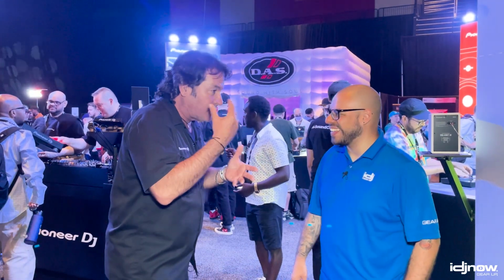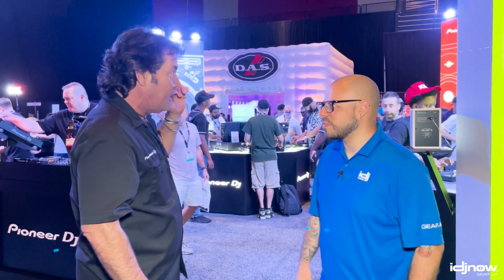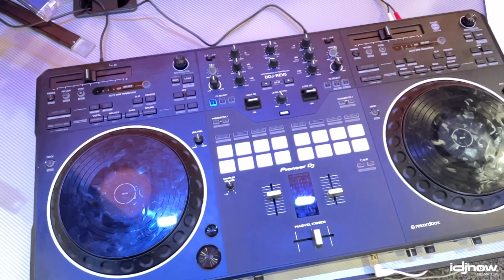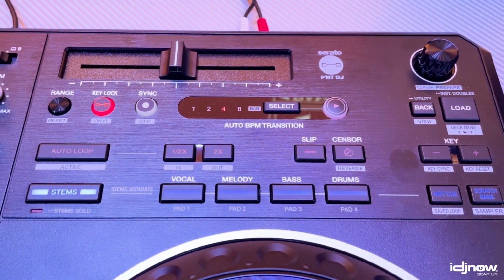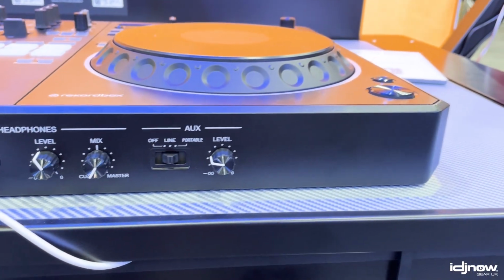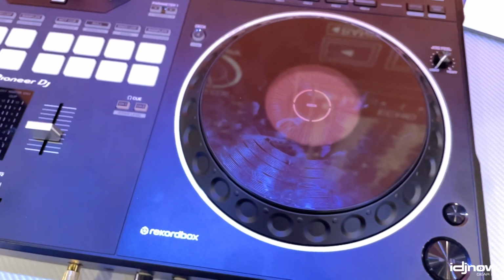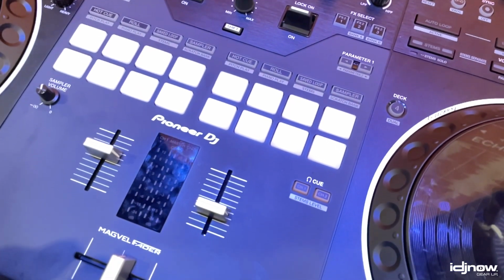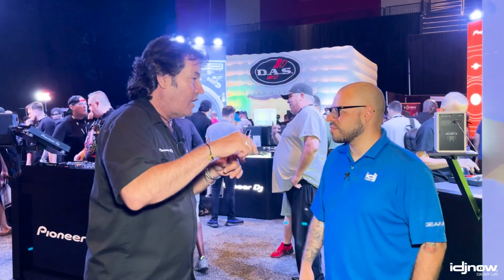Pioneer DJ DDJ-REV5 & PLX-CRSS12 - First Look at DJX 2023 | I DJ NOW.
Join us on the floor of DJX 2023 as we interview DJ Jay about Pioneer DJ's exciting new products, the DDJ-REV5 controller and PLX-CRSS12 Digital-Analog Hybrid Turntable!

Retail Locations • One Massive Warehouse • Thousands of Items in Stock • Fast Free U.S. Shipping • Authorized Dealer for All Our Brands • Industry-Leading Support and Service • Dedicated, Reliable Staff.

Your source for pro audio, lighting, recording, and stage equipment. Rentals available in our New York showrooms. Bands, Musicians, DJs, Producers, Presenters, and Event Managers all Gear Up at I DJ NOW.